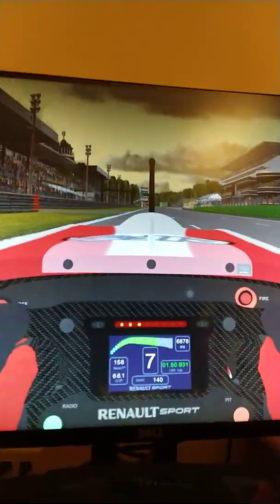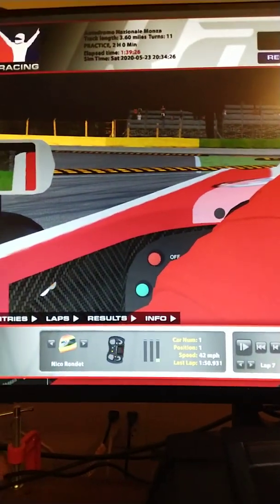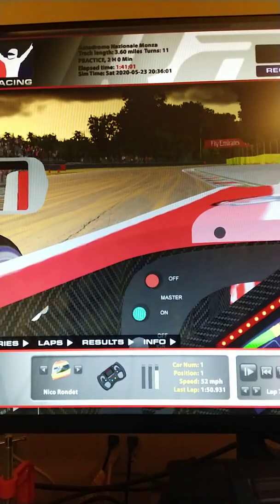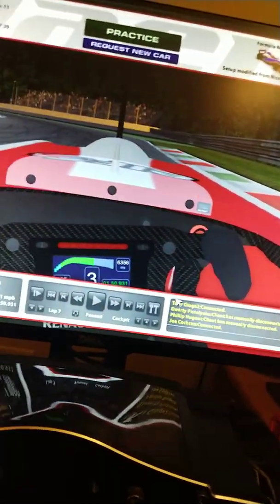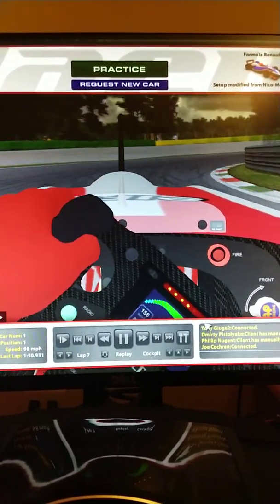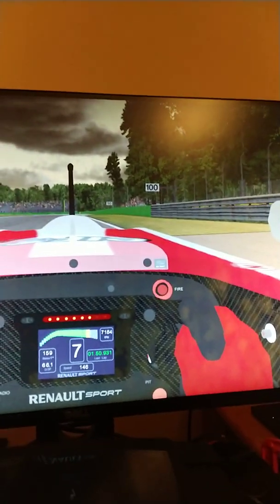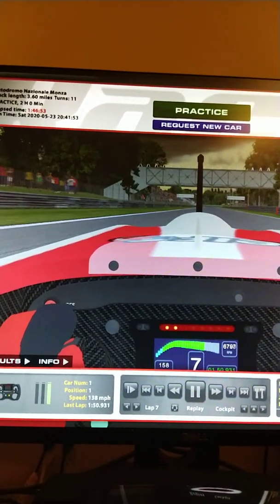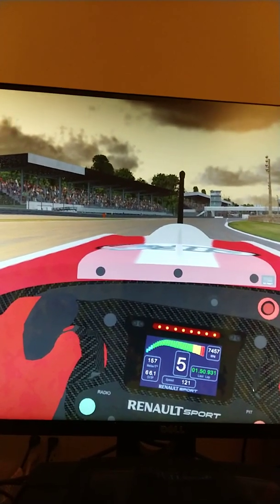Monza track walk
Tricky MONZA no downforce high speed braking zones. Narrow track.